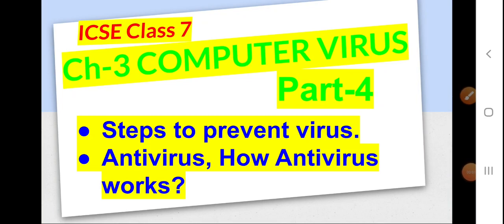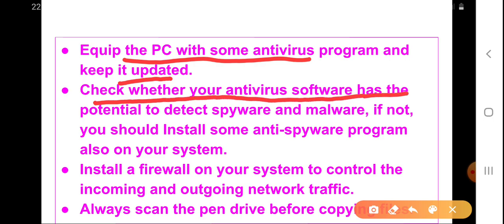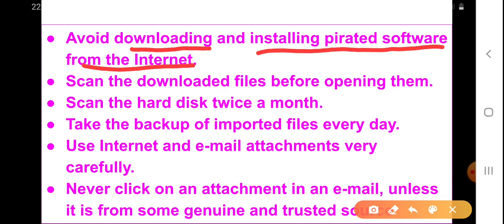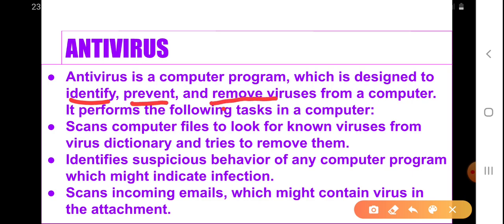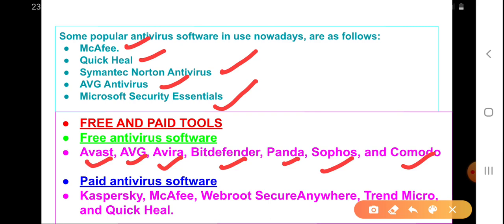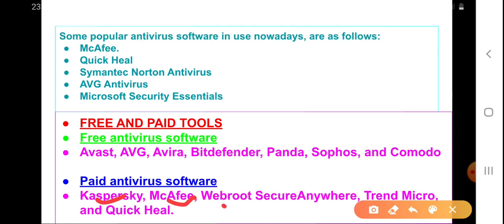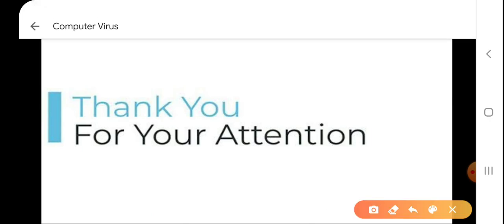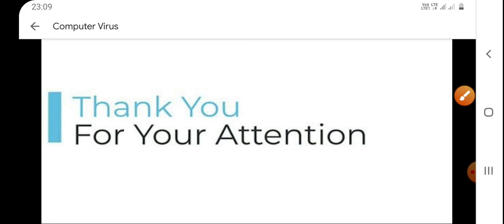CLASS 7 CH-3 COMPUTER VIRUS Part-4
Steps to prevent virus, What is an Antivirus, How does Antivirus work?